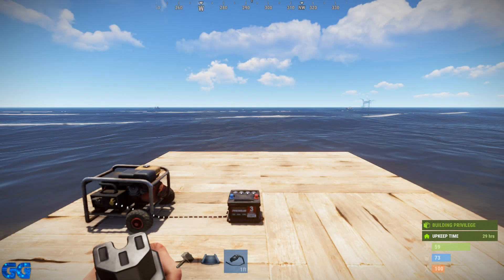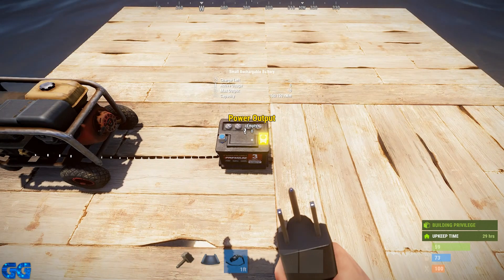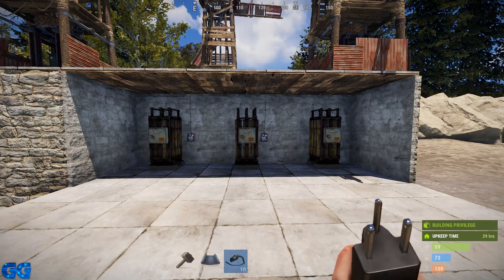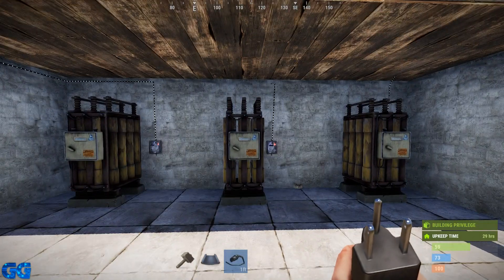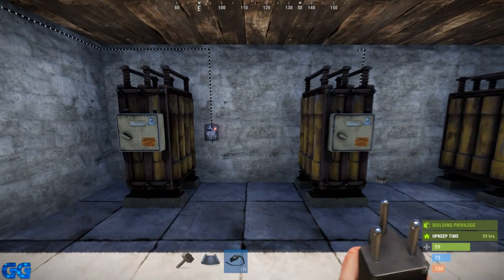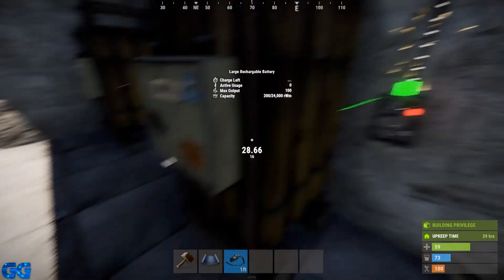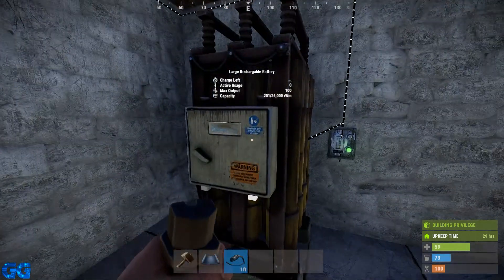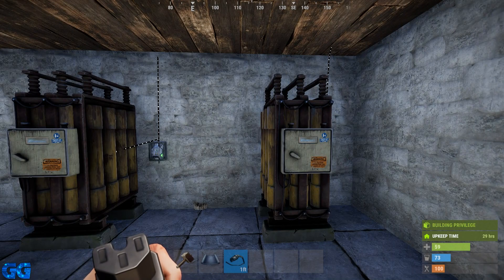Rust Update Preview - Huge Battery Change - December Update 2019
Very nice battery change, going to be a game changer :-)